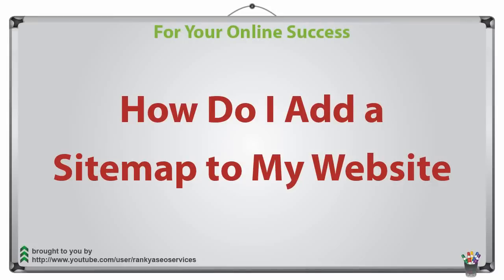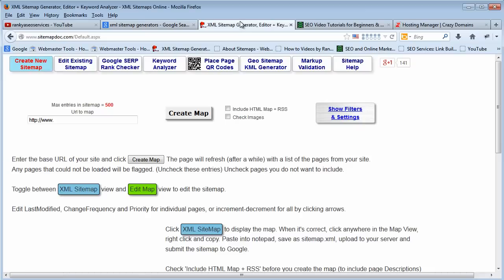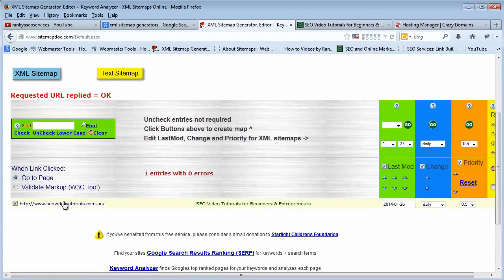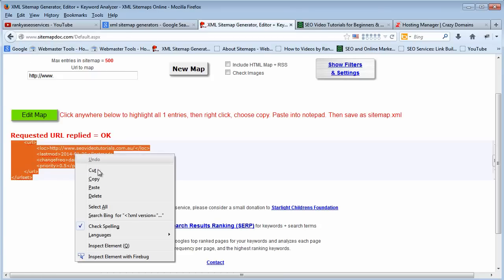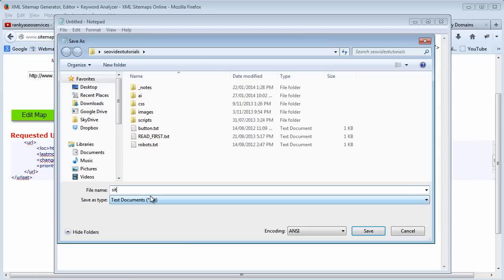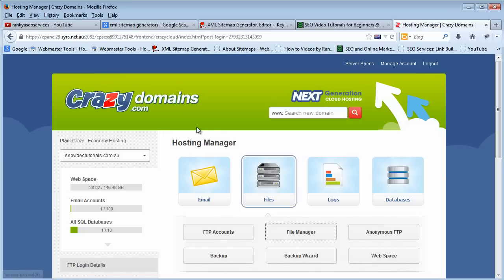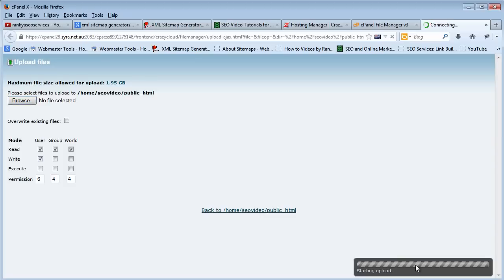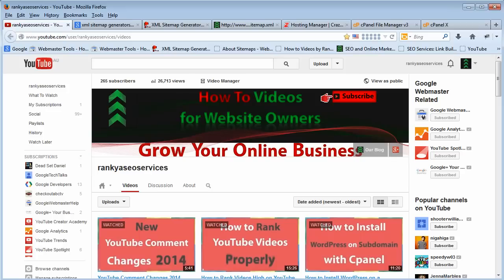How Do I Add a Sitemap to My Website?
How do I add a sitemap to my website details step by step and easy way for you to add an XML sitemap to your website using online xml sitemap generators and uploading the file to your hosting account.

Creating XML sitemaps allow user-agents to understand your website URL list. This video tutorial shows you how to use Microsoft notepad program to easily add your xml details so you don't need expensive sitemap generation software programs. To learn more about sitemaps visit:

These sitemaps are parsed by user-agent robots and they provide quick and easy way for you to provide details about your website structure. Now that you watched this video and know how to create one for your site, remember that having HTML sitemap also allows your visitors to navigate on your website (especially if you have a large site)

I would also encourage you to submit your sitemap to Google webmaster tools account so that Google can crawl and index your web pages.